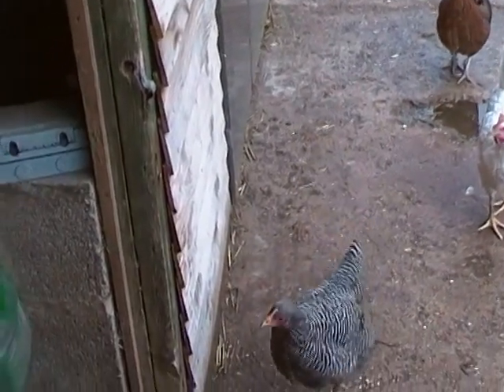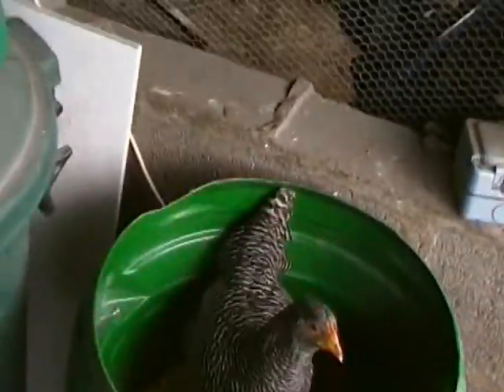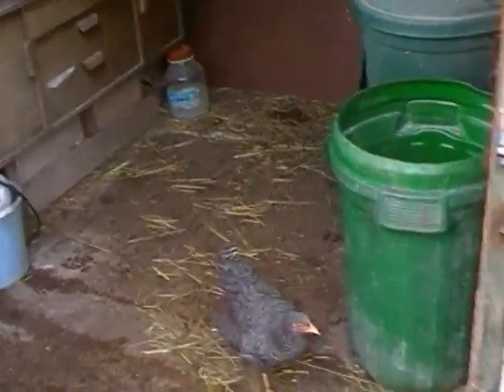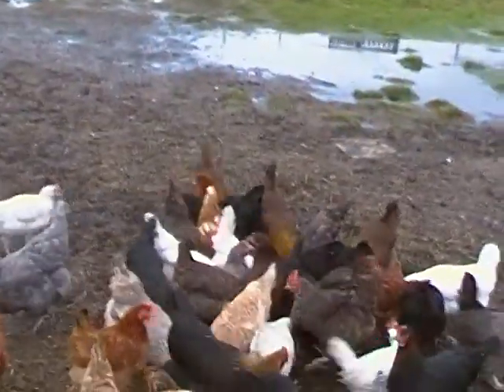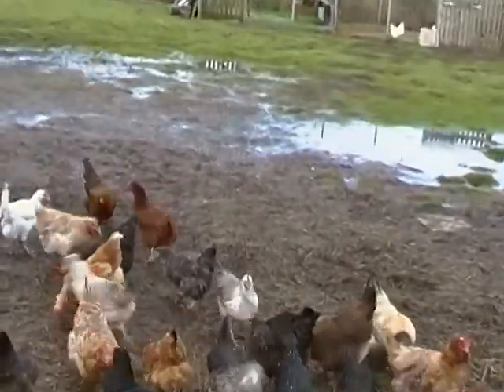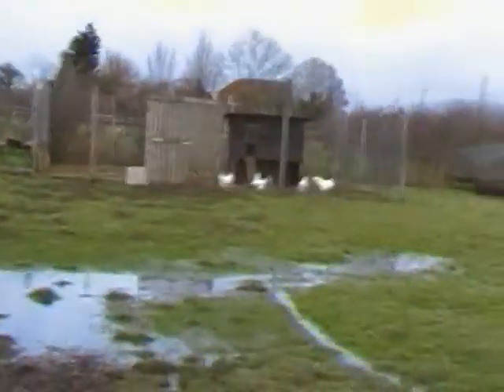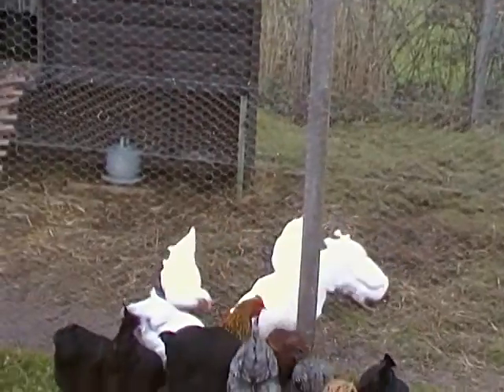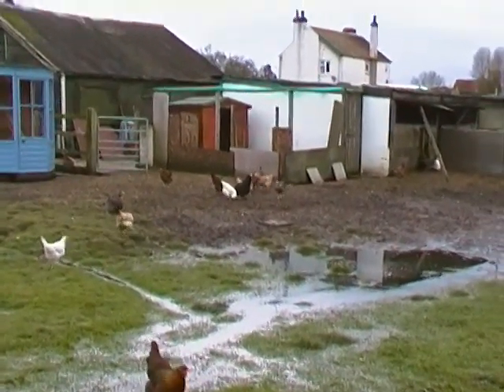a quick look at some of the chooks & feeding them their afternoon corn